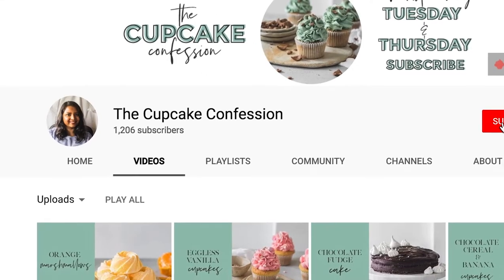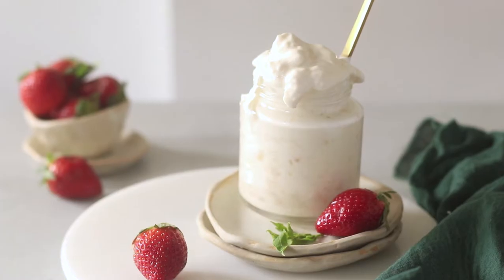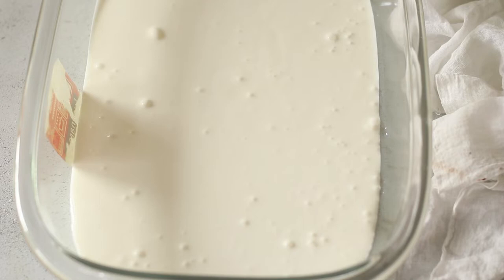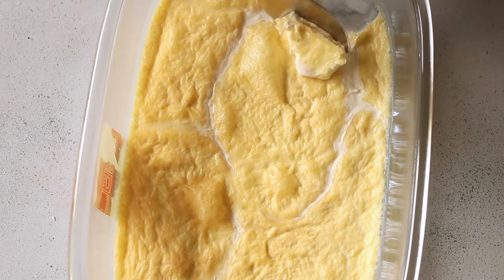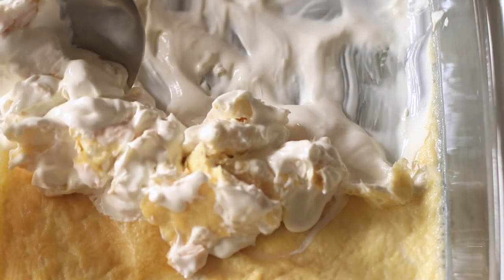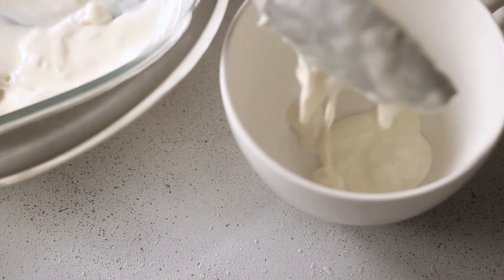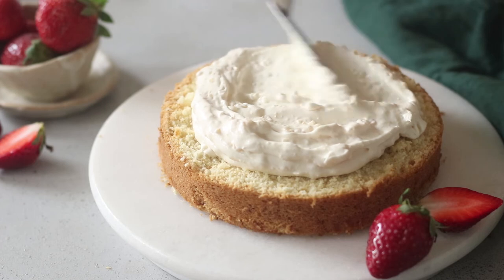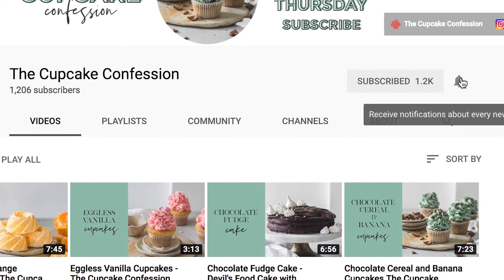How to Make Clotted Cream at Home | Clotted cream for Scones | Homemade clotted cream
How to Make Clotted Cream at Home:

This clotted cream recipe is a glorious delight for when you want something luxurious and indulgent. Made with full fat heavy cream, it only needs 1 ingredient and several hours in the oven and refrigerator

It tastes creamy, rich and super indulgent. Slather a generous amount on your scones, toast or my favourite eggless Victoria Sponge cake and you will be in food heaven, guaranteed!

Preheat oven to 80 C and pour heavy cream in a glass tray (make sure it is oven safe)
Bake for 12 hours and then take it out, let it cool down to room temperature.
Wrap with cling film and refrigerate for another 12 hours.
Do not be tempted to touch it or scrape it / spoon it before you've followed the above steps.
It needs to chill after baking to thicken and get to that consistency.
It makes a generous batch so take as much as you need for your cake then pack it in an airtight container and use within 5 days. (Although I hardly think it'll stay that long!)

Made this recipe? Don't forget to click a photo, tag me @thecupcakeconfession on Instagram and use thecupcakeconfession. I'd love to feature you!